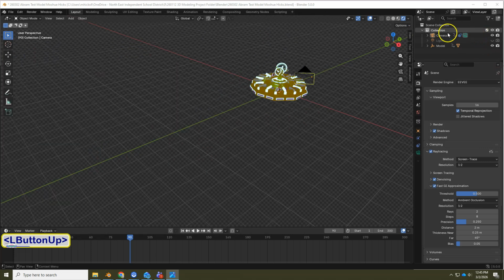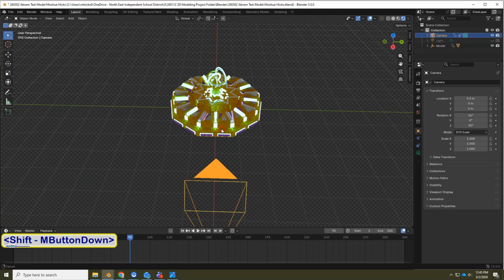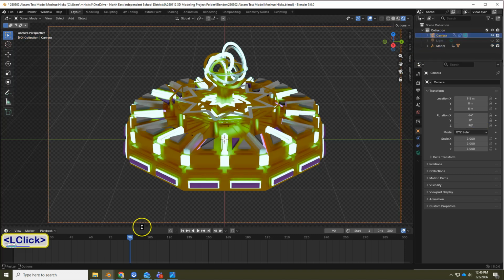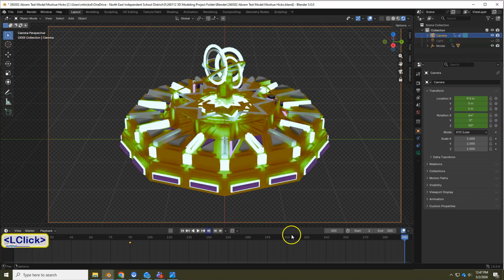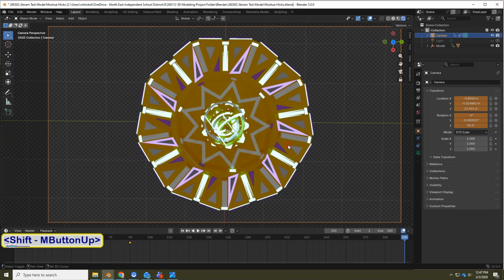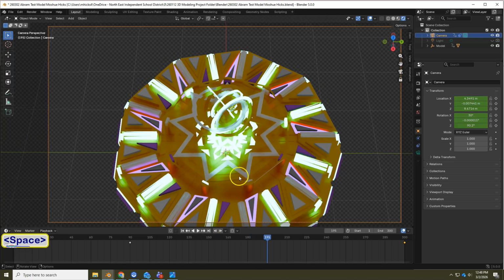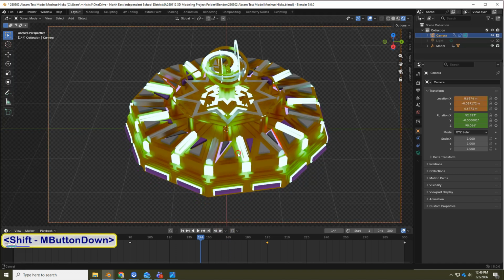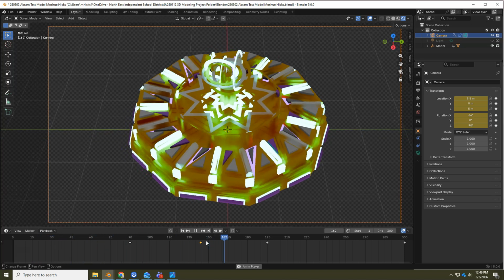260302 Moving the Camera